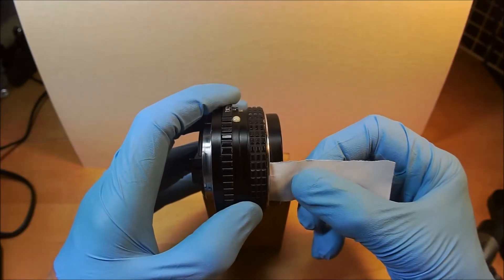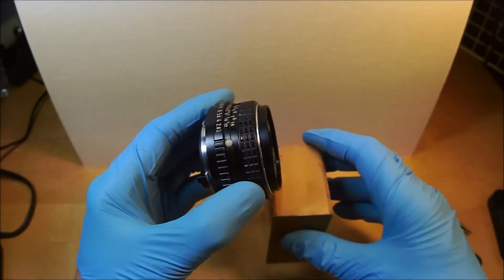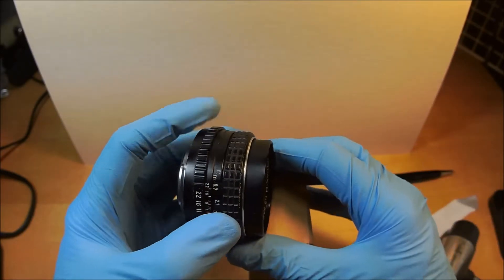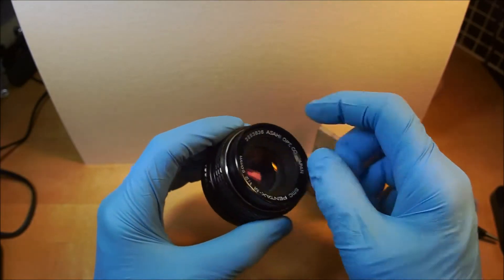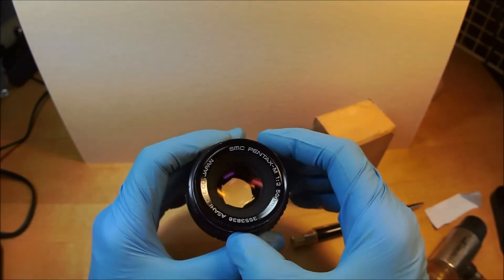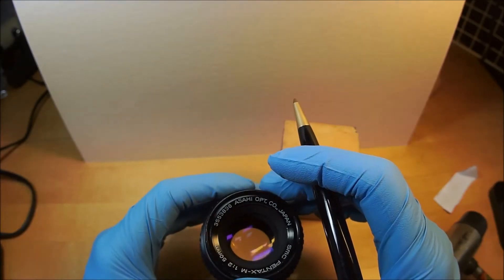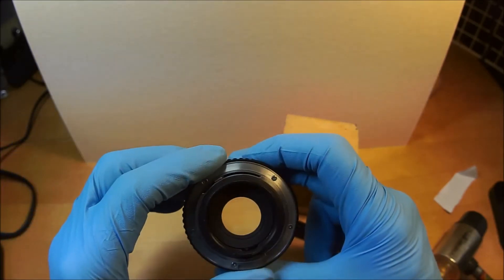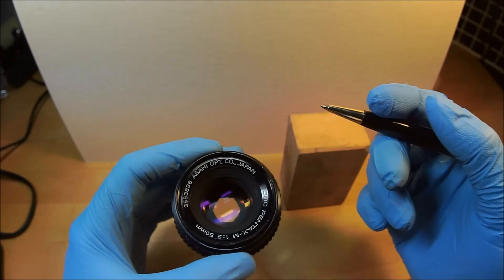FIX A LENS SMC PENTAX-M 1:2 50mm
repairing stiff focus of a dropped lens. type 50 mm pentax k mount.